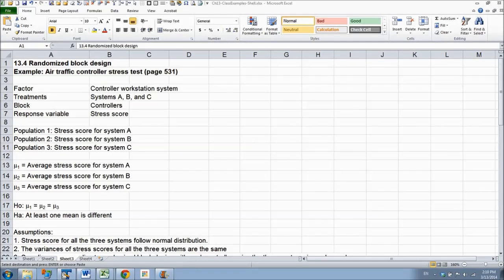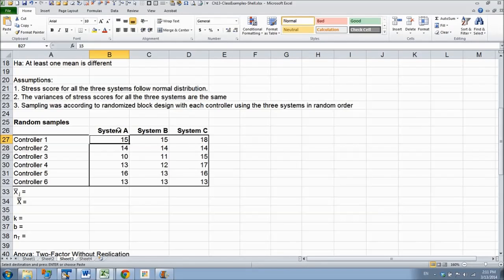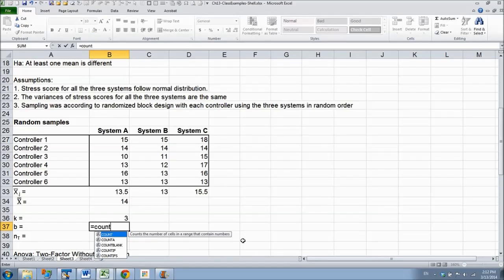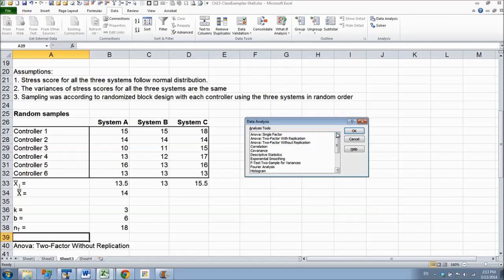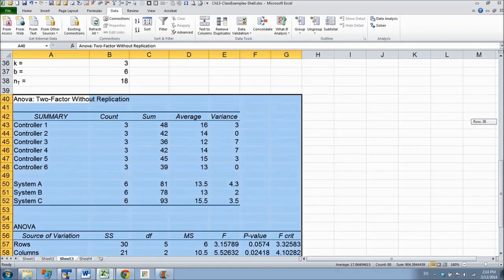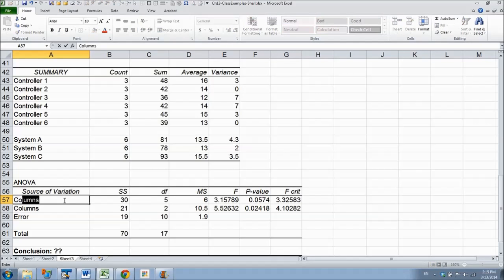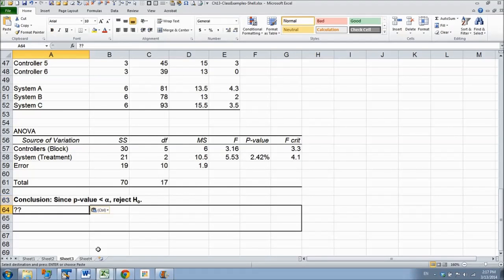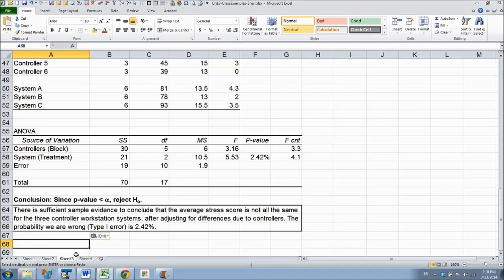Ch13 V11 BlockExcel 3